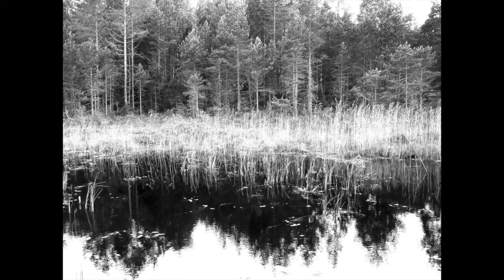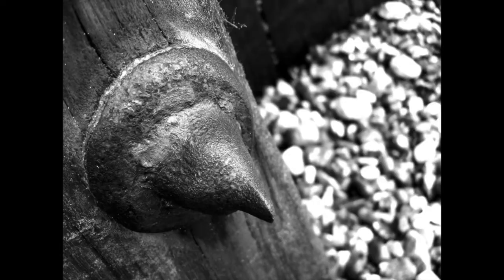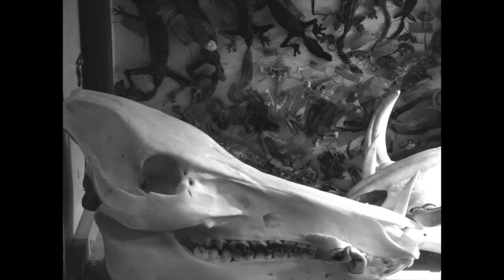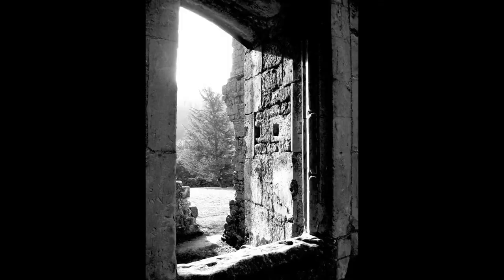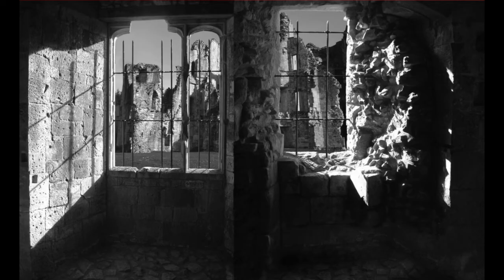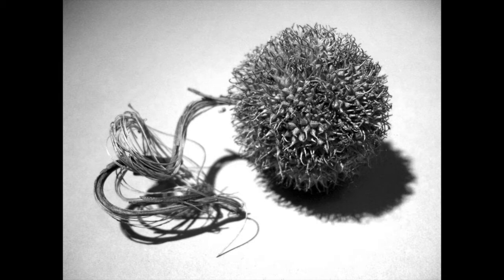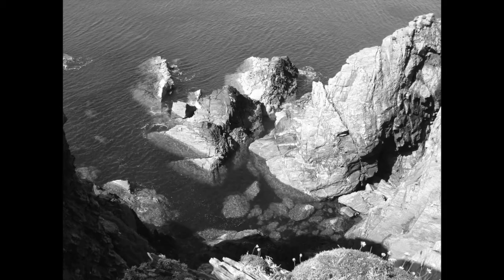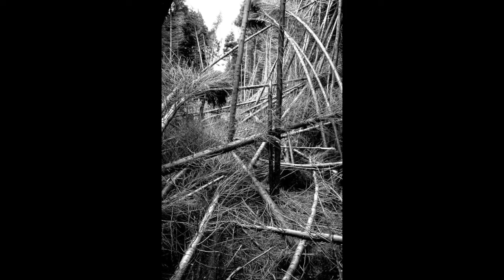B&W Photos My BEST Black & White Photography!!! - with Leon Hills - LEON CREATOR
Images to INSPIRE artists in their paintings!! - I posted this video for my students (& any other artists out there) to use as a resource - there are many landscapes & still-life images that could be used as a starting point for a drawing or painting.  Simply pause at the image you like, take a screen shot of it & print it out to use as reference material.  I will be posting a video of my best colour photography as soon as I can.